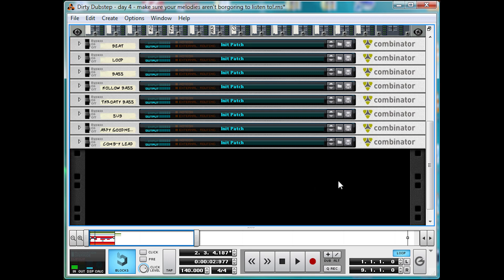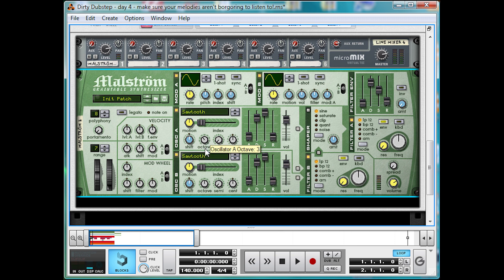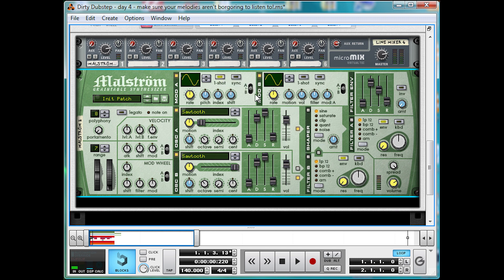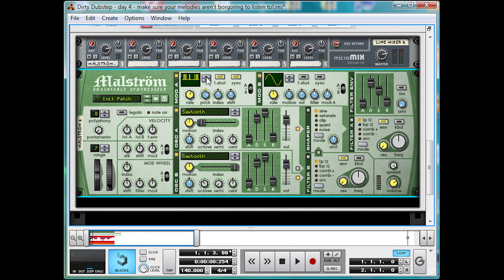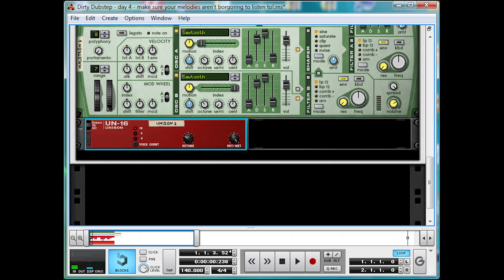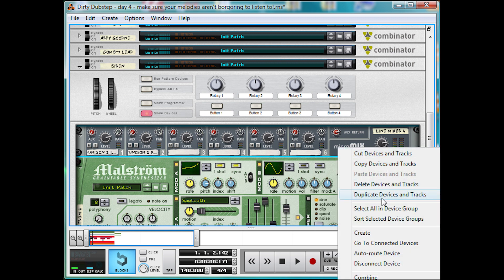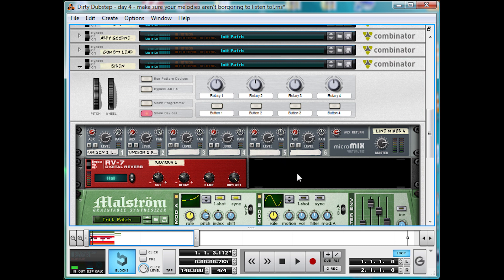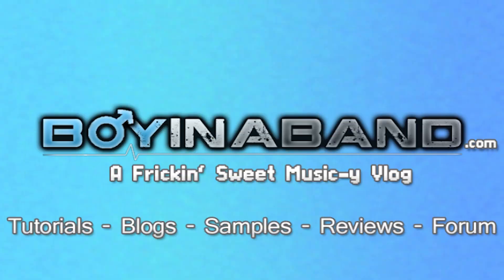Dirty Dubstep tutorial Day 4 Pt 3: Making a painful siren synth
(Yes, I get paid when you buy things from there if you use this link - but I only use their samples because I think they're good.)

This Reason 5 Tutorial is geared towards people exploring the dirtier and more powerful style of Dubstep, along the lines of Nero, Excision and Skrillex.